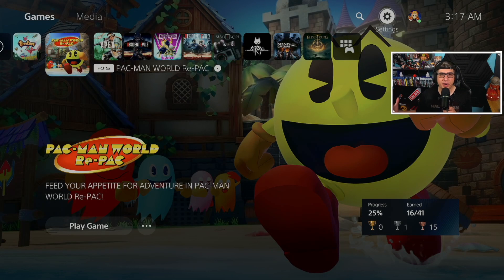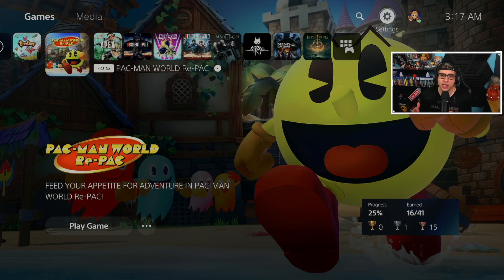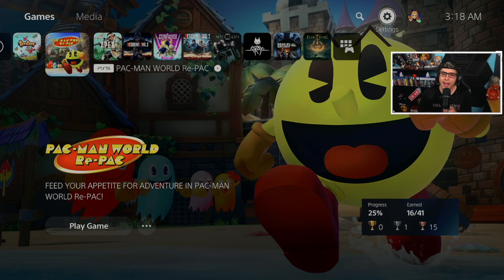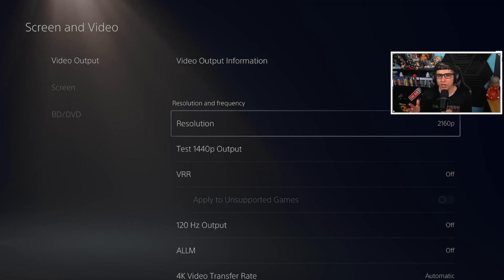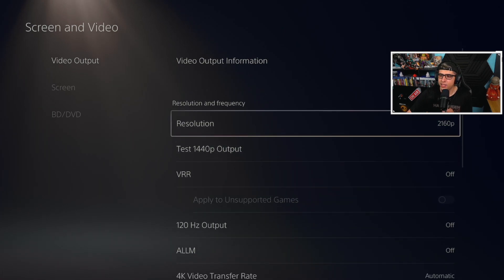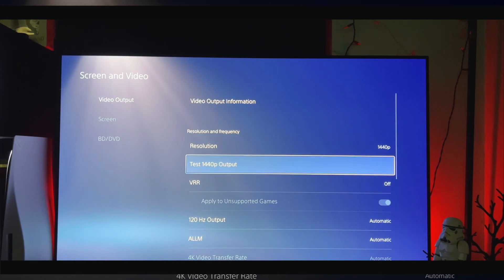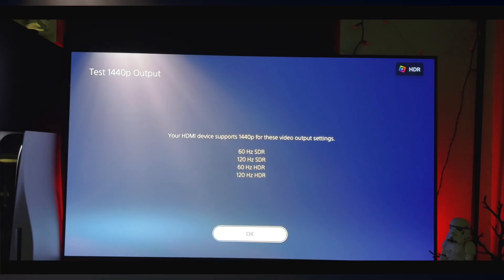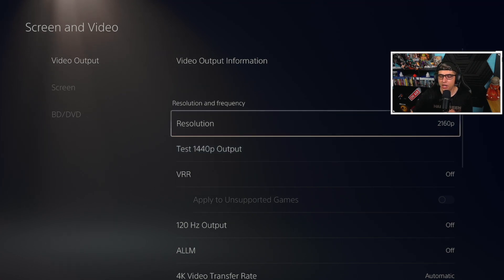PS5 NEW UPDATE! - HOW TO PLAY IN 1440P 60Hz & 120Hz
In this video, I'll be showing you how to play in 1440P on the PlayStation 5. You can play in 60Hz SDR, 120Hz SDR, 60Hz HDR, & 120Hz HDR.

1 Year Playstation+ membership